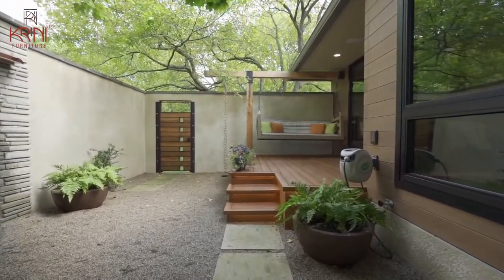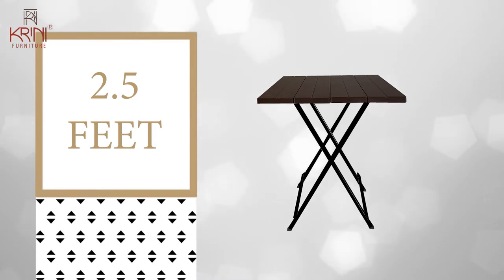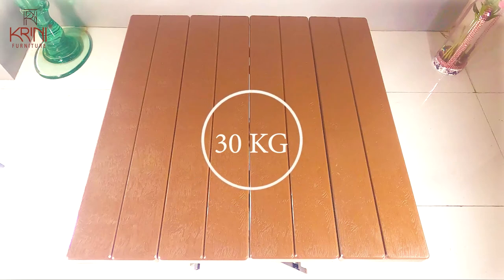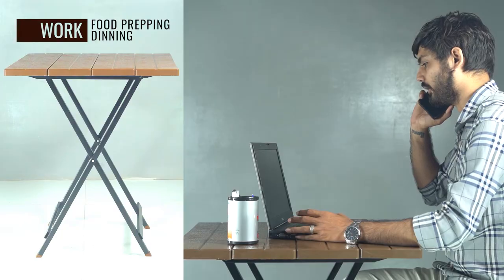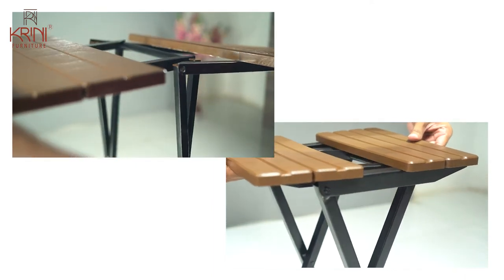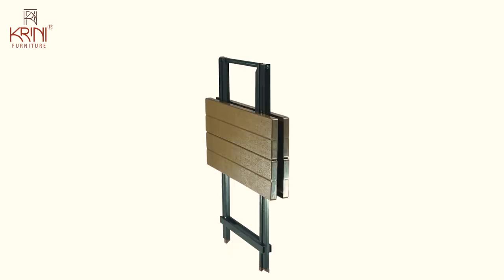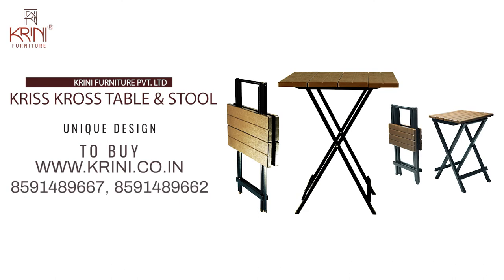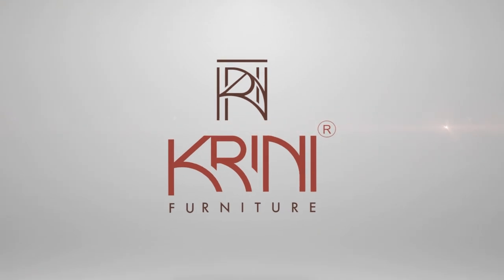Folding Table & Stool Set // Space Saving Foldable Table // Outdoor Folding Table & Stool Combo.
Wonder where can you get an all-rounder table!! The innovative Krini Furniture is here with an exclusive Kriss Kross Stool & Table that is a true resemblance to what multipurpose furniture should be like.

Kriss Kross Stool & Table by Krini is a functional product that offers you convenience no matter where you go. The stool is only 530 mm high when it is folded which makes it a travel-friendly choice.

Folding stools can come in handy when you have a social gathering at home. You can use these stools whenever there is a requirement and fold them back when they are not in use.

It is a practical choice which comes in useful if you travel a lot. It is a great option for outdoor events too because of its lightweight.

Krini Furniture is one of the largest Manufacturer, Suppliers & Exporters of Affordable Smart Space Savings Furniture & Hardware in India.

Now enjoy your Space with the best Space Saving Partner: Kriss Kross Table.